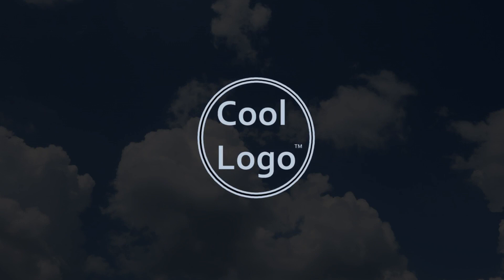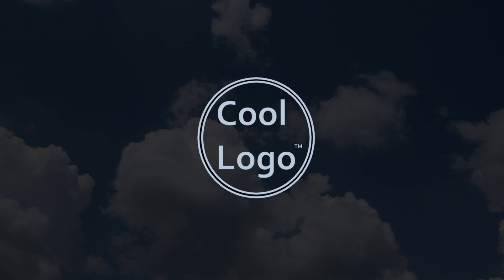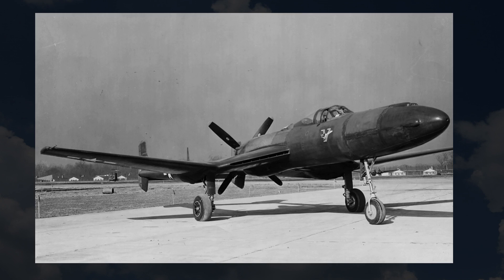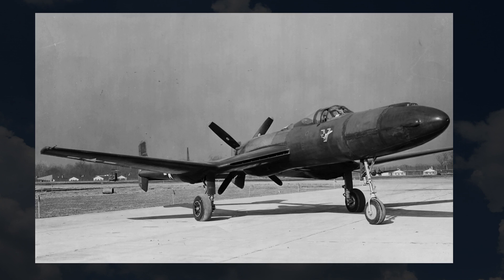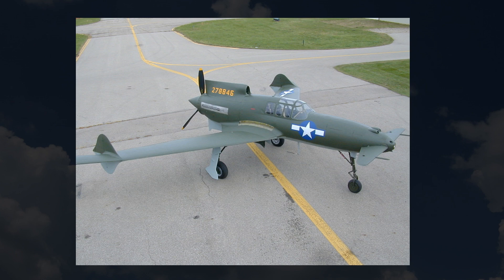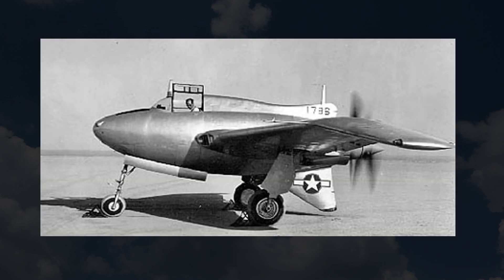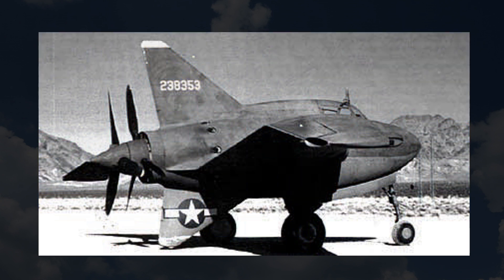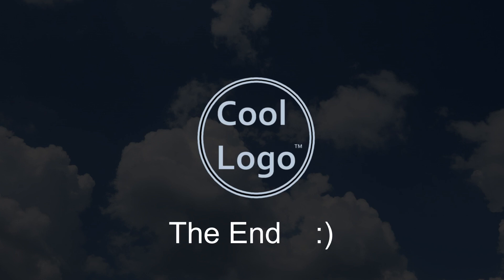The R-40C Three: America's Failed "Pusher" Planes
In this video, we talk about the Vultee XP-54 "Swoose Goose", the Curtiss-Wright XP-55 Ascender, and the Northrop XP-56 Black Bullet, three experimental planes part of the U.S. Army Air Corps' Request for Data R-40C. We discuss their overall designs and why each of them inevitably failed to be adopted by the U.S. Military.